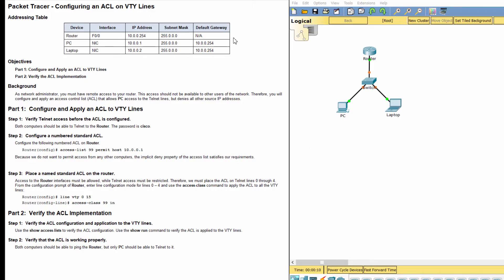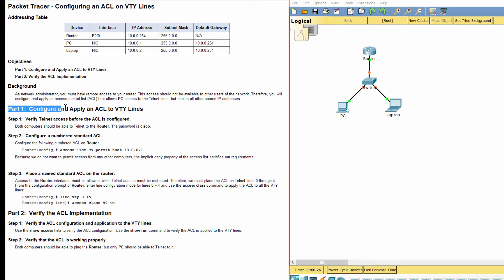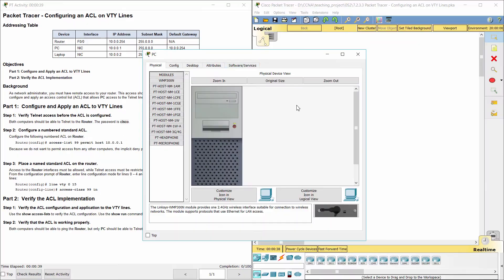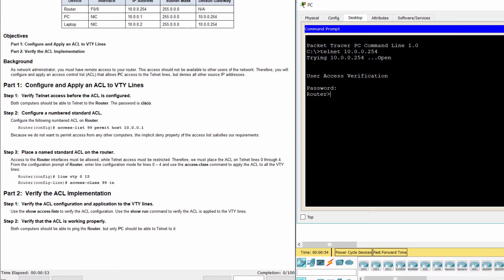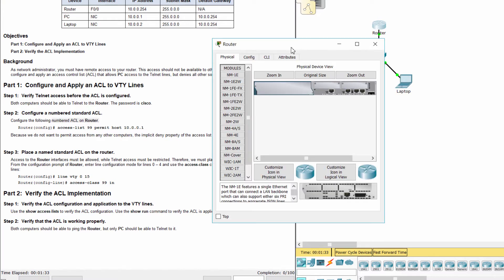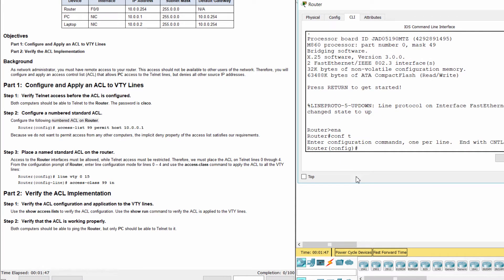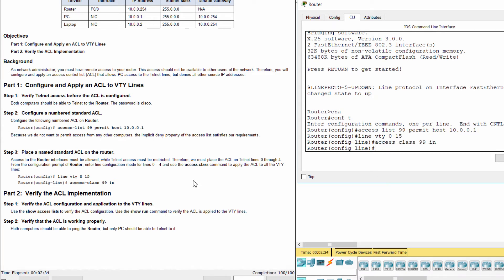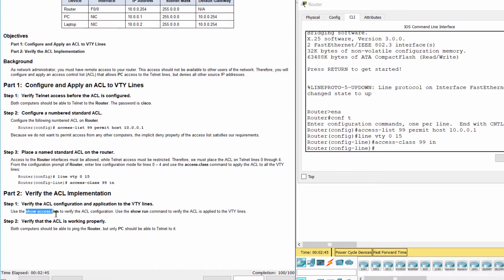[CCNA v6] Packet Tracer 7.2.3.3 Configuring an ACL on VTY Lines